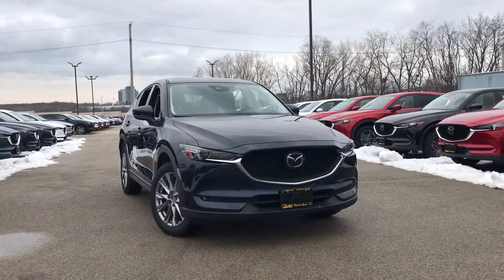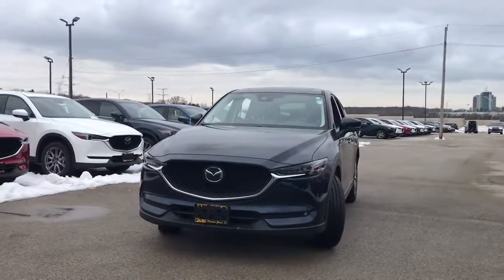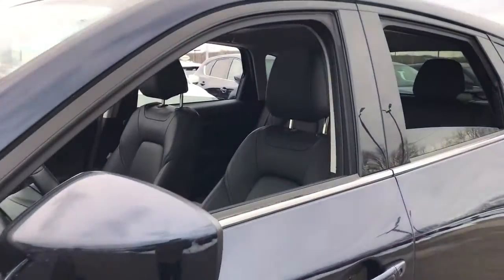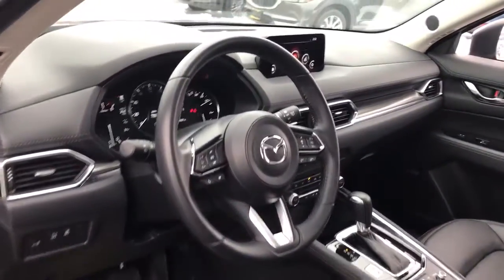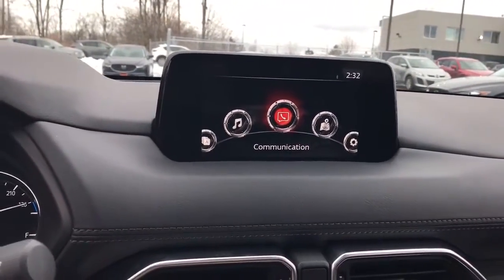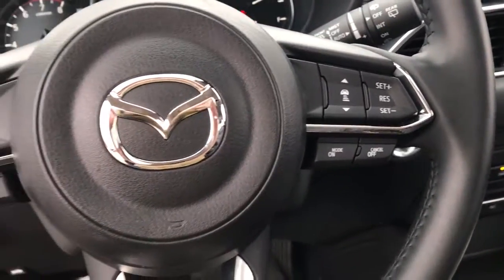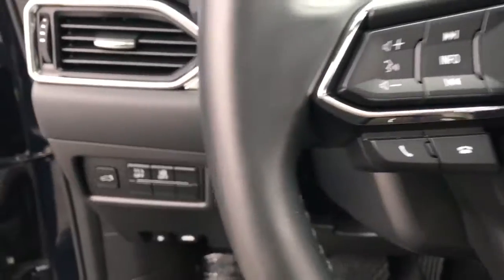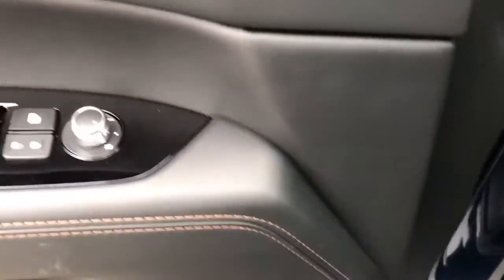2020 Mazda CX-5 Downers Grove, Elmhurst, Naperville, Schaumburg, Lislie, IL PM7868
Deep Crystal Blue Mica Used 2020 Mazda CX-5 available in Downers Grove, Illinois at Pugi Hyundai Mazda VW. Servicing the Elmhurst, Naperville, Schaumburg, Lislie, IL area.
2020 Mazda CX-5 Grand Touring - Stock#: PM7868 - VIN#: JM3KFBDM4L0762582

2020 W. Ogden Ave

Clean CARFAX. Deep Crystal Blue Mica 2020 Mazda CX-5 Grand Touring AWD 6-Speed Automatic SKYACTIV 2.5L 4-Cylinder DOHC 16V Accident Free Carfax Report, Bluetooth, Leather, Alloy Wheels, Awd, CX-5 Grand Touring, AWD, Deep Crystal Blue Mica, black Leather.Recent Arrival! Odometer is 9780 miles below market average! 24/30 City/Highway MPG